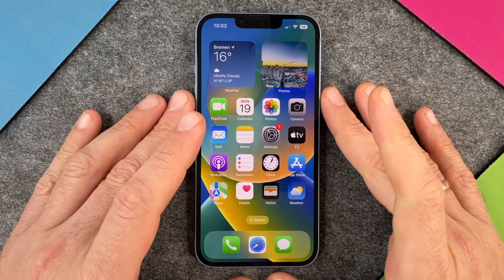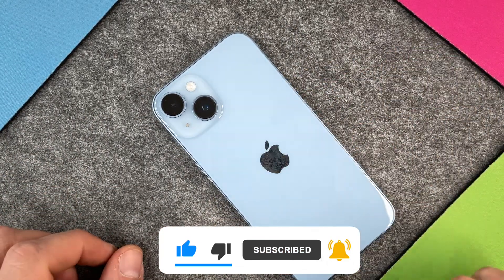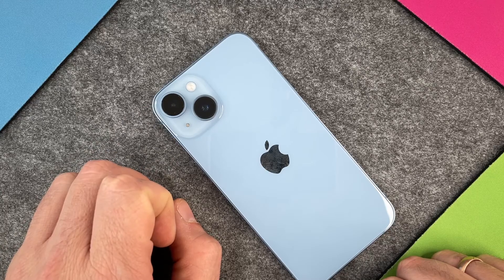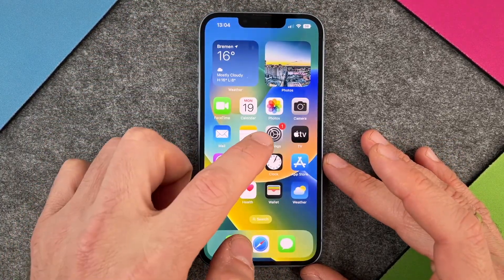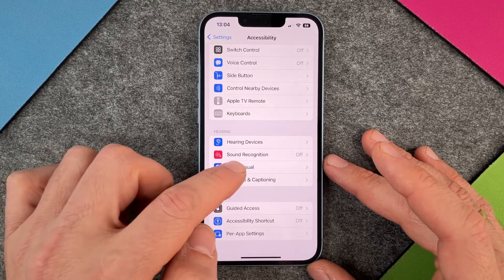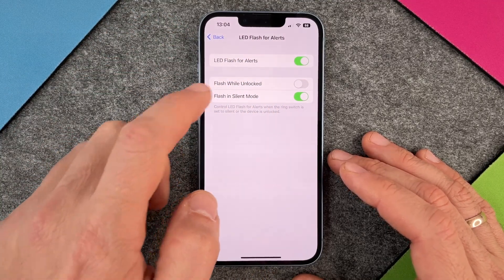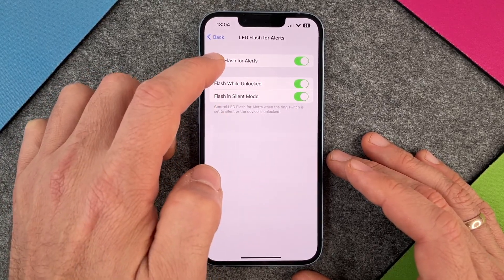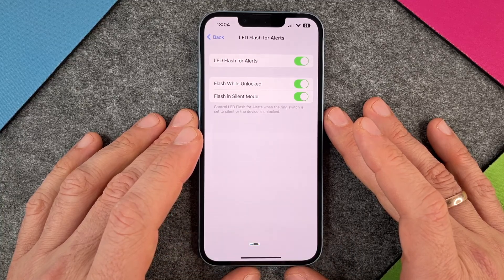iPhone 14 - How to enable led flash notification •  • 📱1️⃣4️⃣ • 📨 • ⚡️ • | Tutorial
What is the flash notification on the iPhone 14, what is it for, and how can you enable it? You will get your answers to these questions in this video. We will show you where you can manage the flash notification in the settings of your iPhone 14 and when you can use this feature. A handy setting to be visually alerted to incoming calls or messages, no matter if you don't want to be acoustically alerted to incoming messages / calls, the ambient volume is just so high that you can't hear any ringtones anyway, or maybe you have hearing problems as well. Have fun with our video!